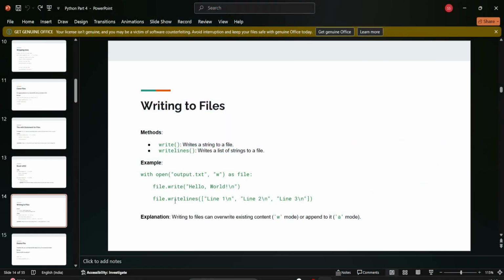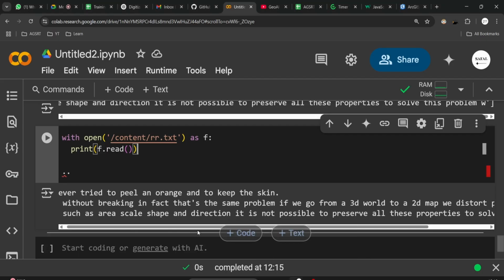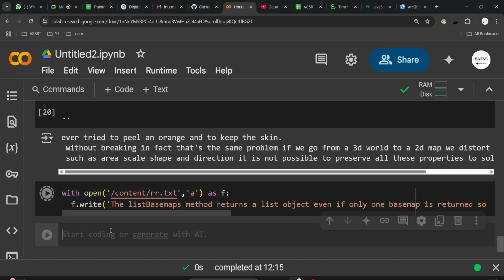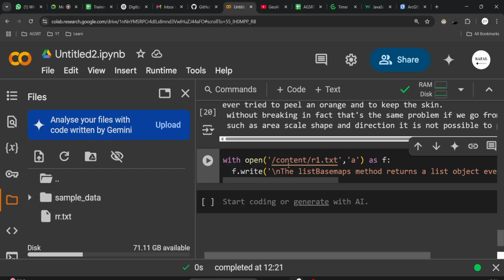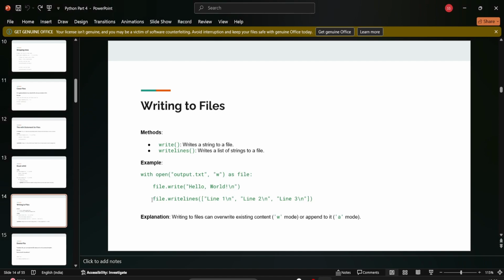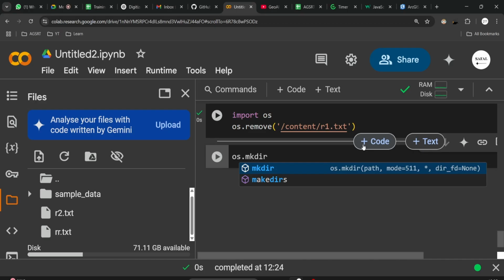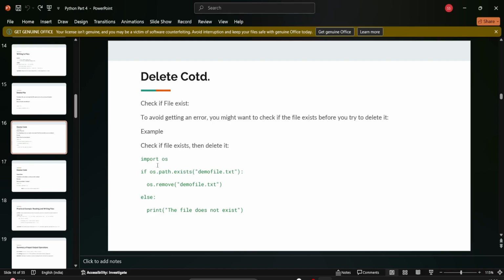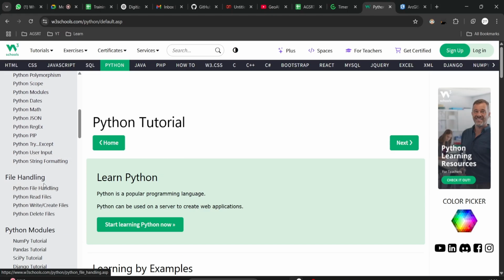Python for GIS 15–File Handling (Part2):Writing Files & File Management | Create Delete FilesFolders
Welcome back to the Python for GIS Programming series on GIS Gallery!

In this tutorial, we continue learning about file handling in Python, focusing on writing files and managing files & folders.

Writing data into files using:
write()
writelines()
File modes:
w (write)
a (append)
Creating files automatically
Creating folders using:
os.mkdir()
os.makedirs()
Deleting files using:
os.remove()
Deleting folders using:
os.rmdir()
Practical examples for GIS workflows
🌍 GIS Use Cases
Automatically creating project folders
Exporting GIS reports
Managing output datasets
Cleaning temporary files
Organizing GIS workflows using Python